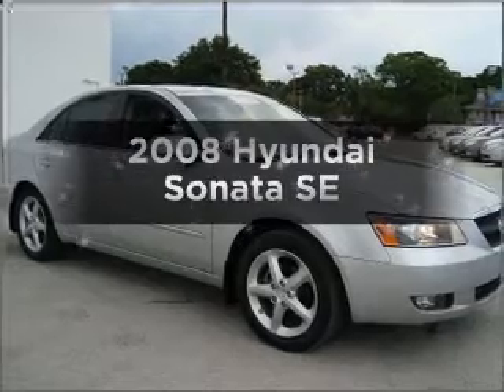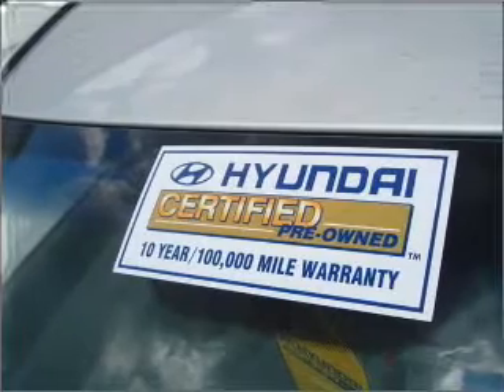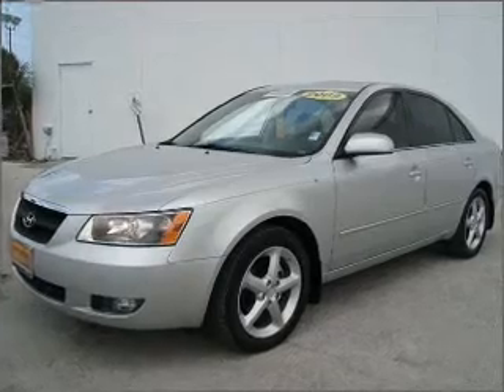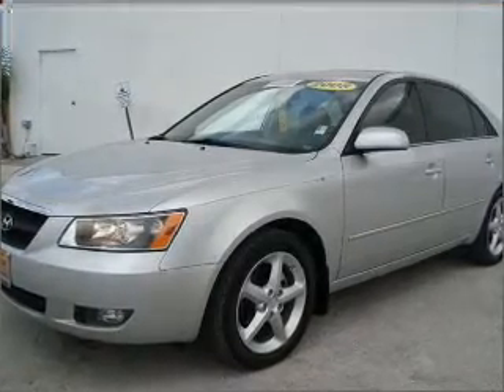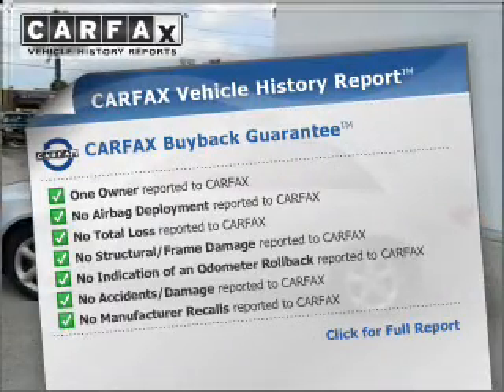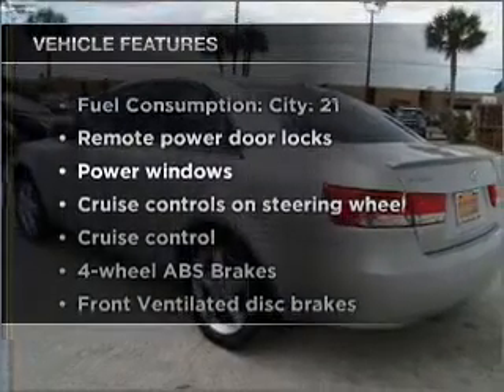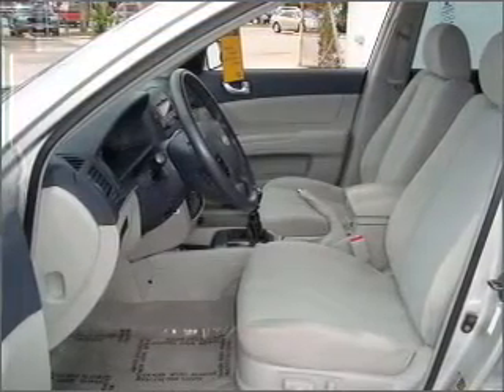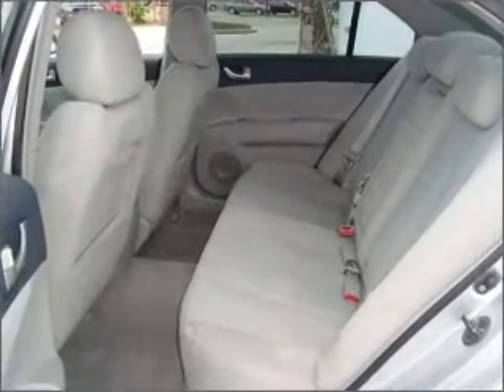2008 Hyundai Sonata - St. Petersburg FL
Year: 2008
Make: Hyundai
Model: Sonata
Trim: SE
Engine: 2.4 liter inline 4 cylinder 16 valve
Transmission: 5-Speed Manual
Color: Silver
Mileage: 24618
Address:
5301 34th st n
St. Pet